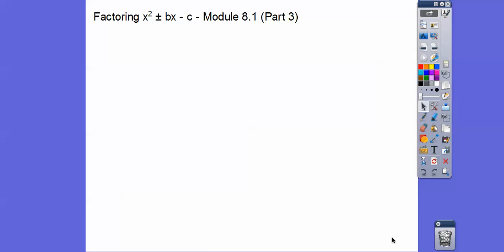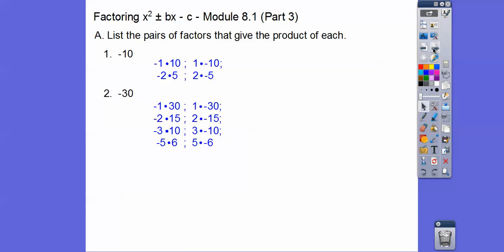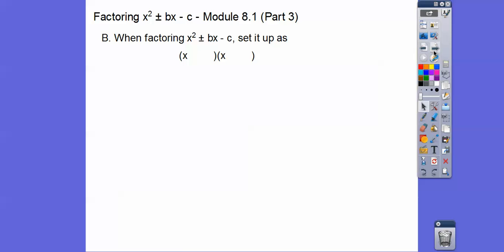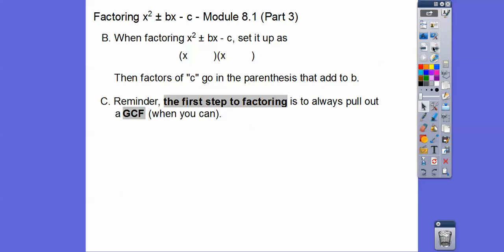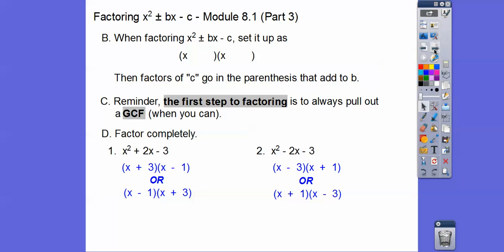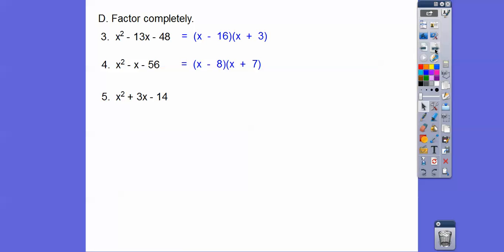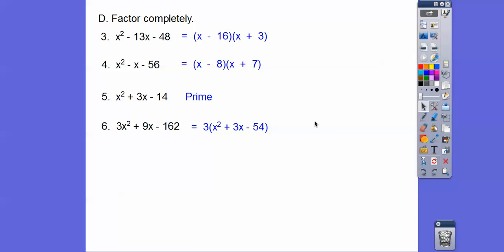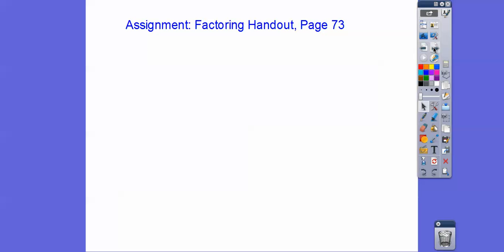Factoring x(squared) + (or -) bx - c - Module 8.1 (Part 3)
This is very similar to Part 2. Look for factors of (-c) that add to "b."